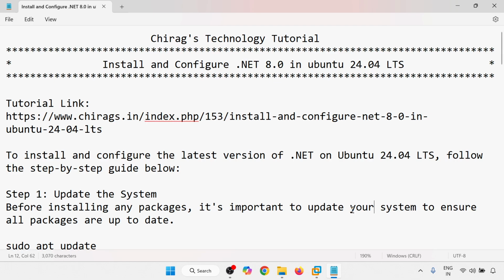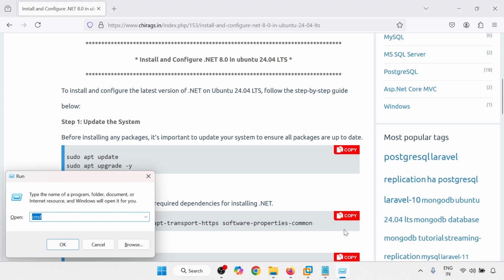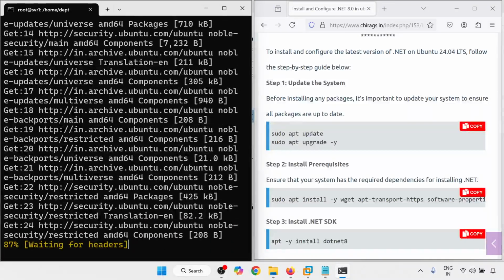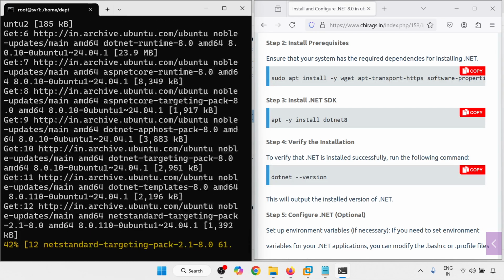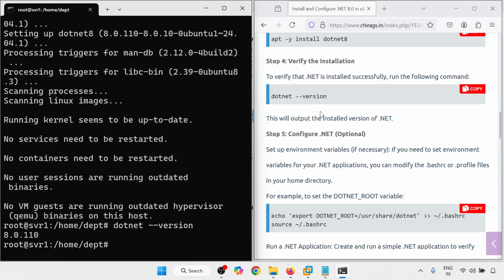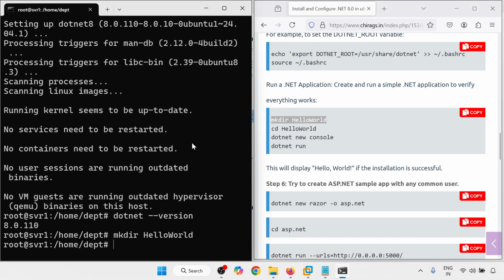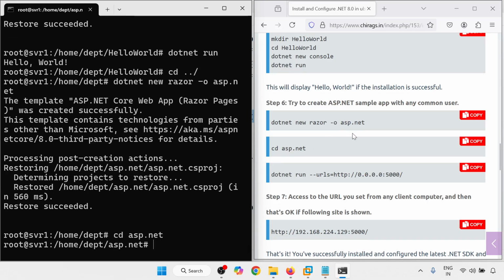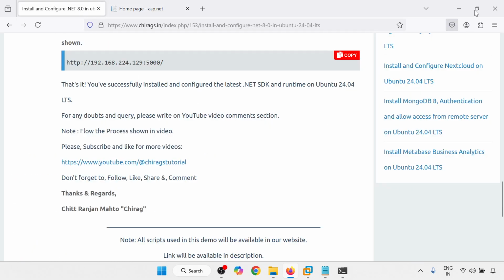Install and Configure .NET 8.0 in ubuntu 24.04 LTS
Thanks & Regards,
Chitt Ranjan Mahto "Chirag"